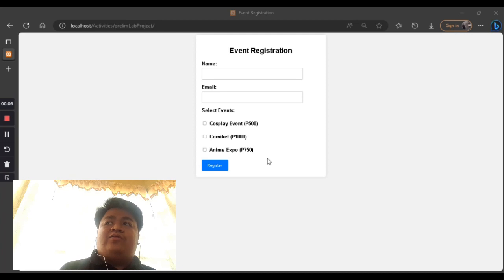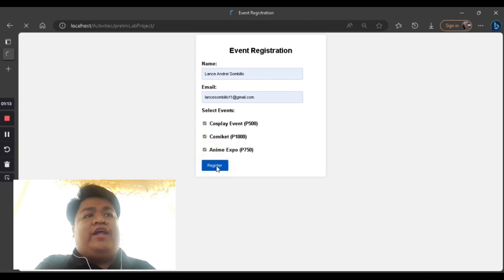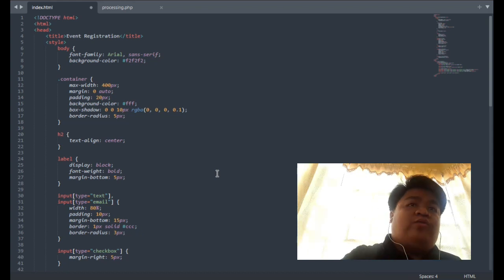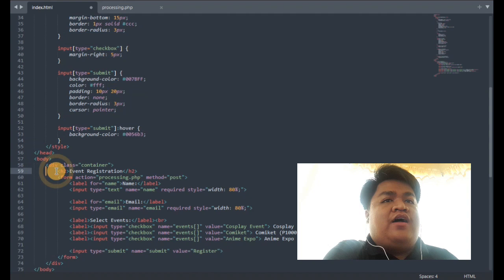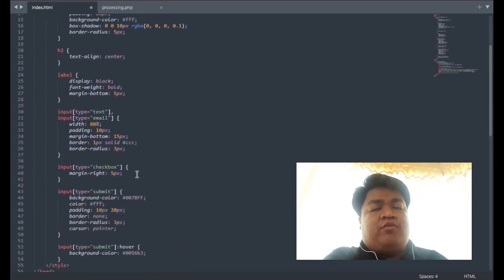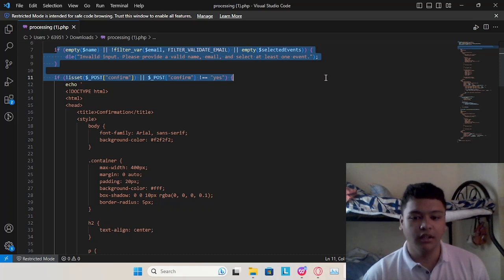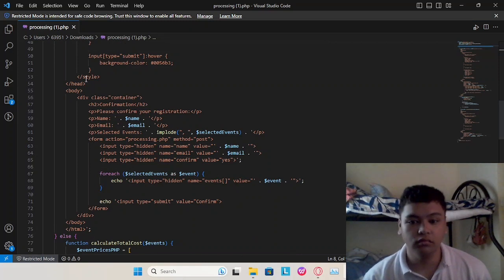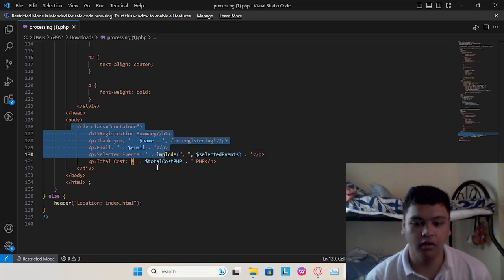Group2 - Event Registration System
CpE Elective 1 (Advanced Web and Development) Preliminary Exam
Case 2 Scenario: Event Registration System

Members:
Dimla, Kylejustine C.
Severino, Daryl Angelo P.
Sombillo, Lance Andrei C.
Tecson, Jeremy Pierre C.